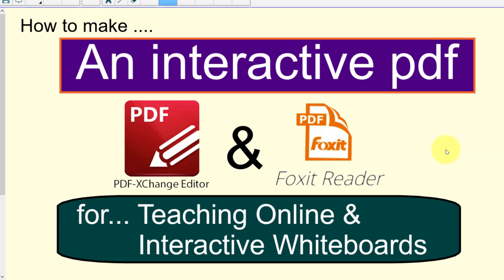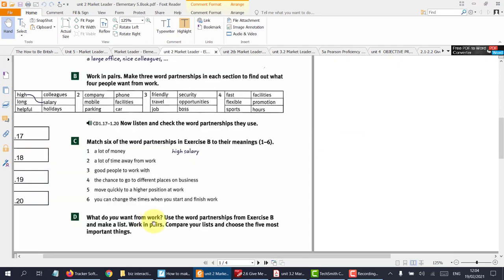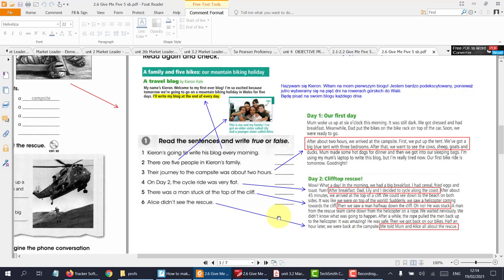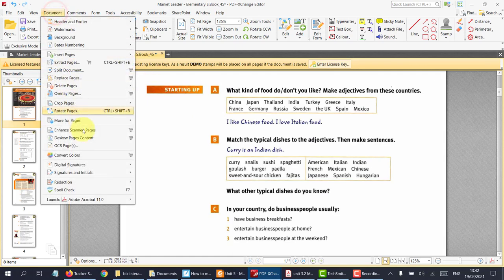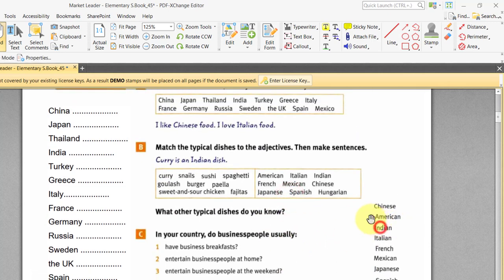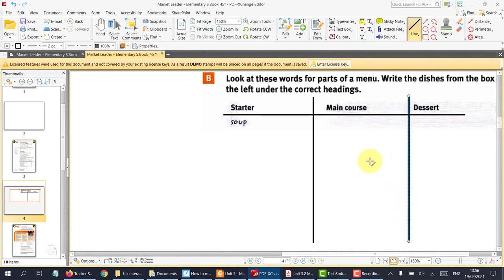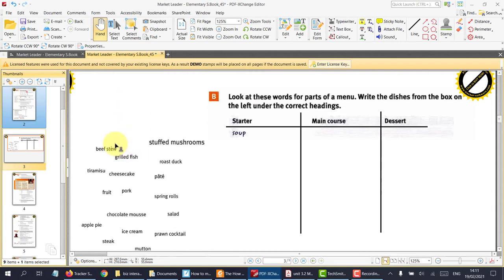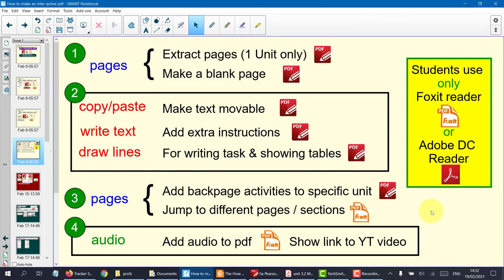How to make an Interactive pdf - for Online teaching & interactive whiteboard.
0:00 Intro
13:32 Download pdf Xchange & Foxit.
16:11  TO START CREATING.
16:33 Prepare Ribbon Tools.
17:30 Extract Unit Pages.
18:50 Copy/paste Text & Images.
26:50 Add blank pages.
33:32 Draw lines / tables.
34:35 Jump to activity exercises pages.
39:50 Proficiency book exercises.